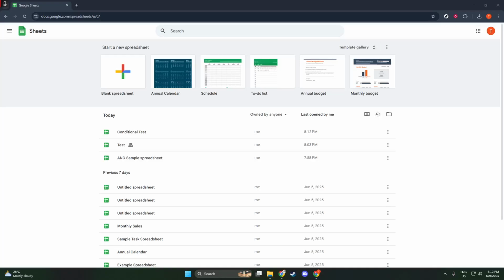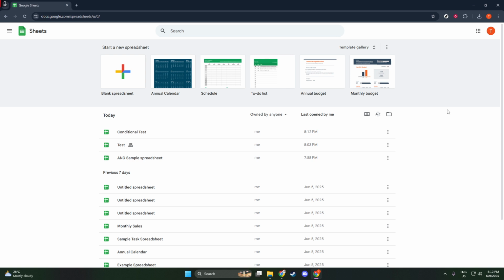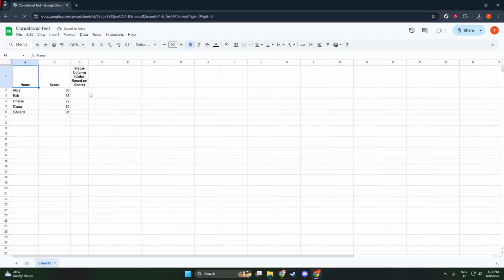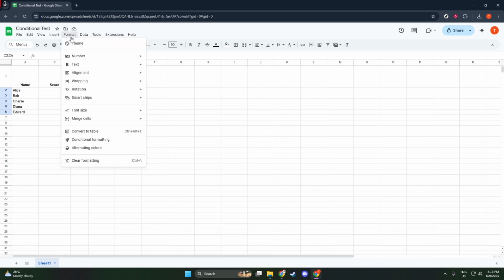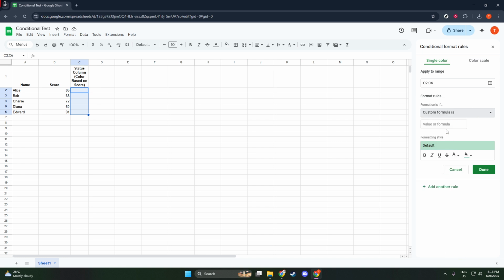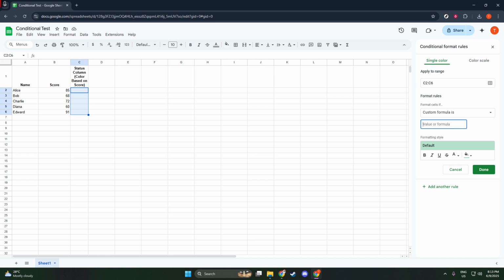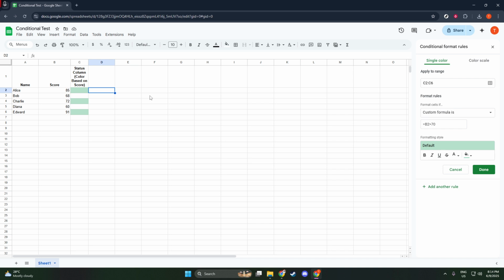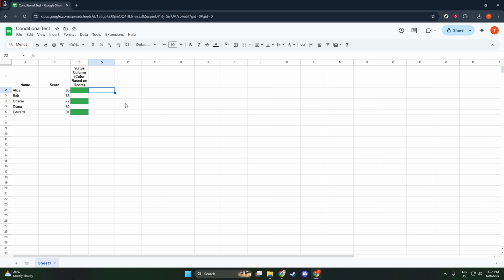How to Apply Conditional Format in Google Sheets Based on Another Cell [2026 Full Guide]